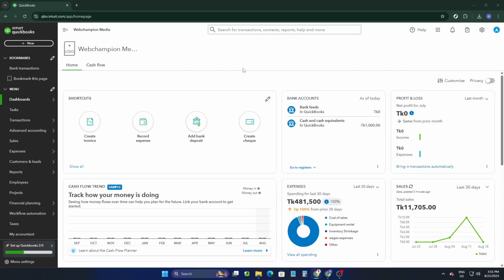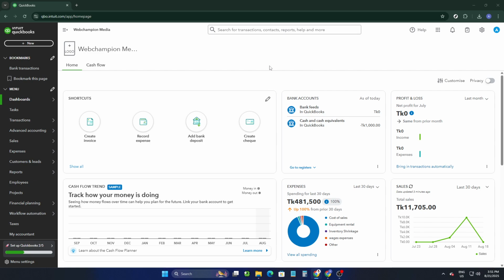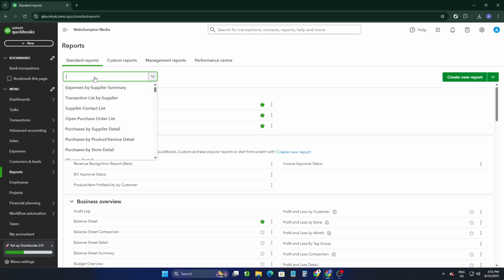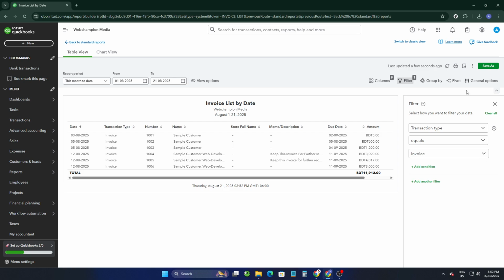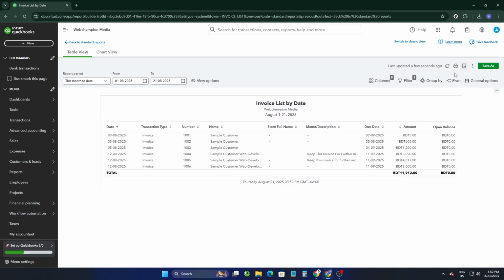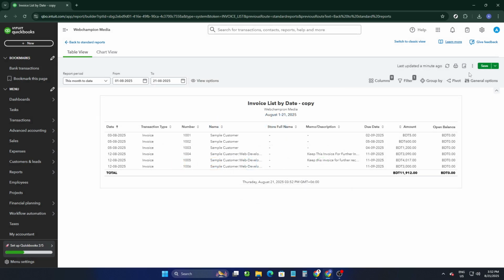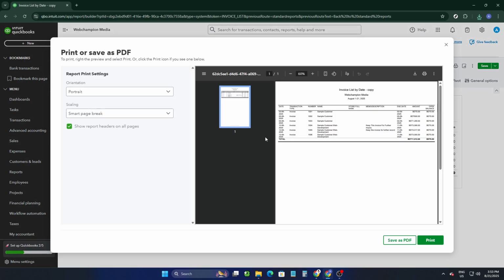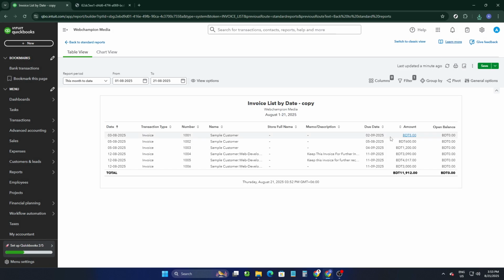How to Export Invoices From QuickBooks Online (2026)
How to Export Invoices From QuickBooks Online In this video, you’ll learn how to export invoices from QuickBooks Online step by step. Whether you need to download invoices for record-keeping, share them with clients, or back them up as PDF or Excel files, this guide will show you the easiest way. Exporting invoices in QuickBooks Online helps with accounting, reporting, and keeping your business finances organized. Perfect for small business owners, accountants, and freelancers looking to manage QuickBooks invoices efficiently.